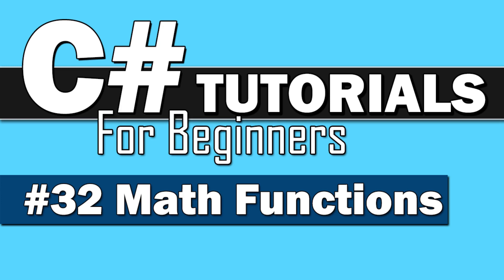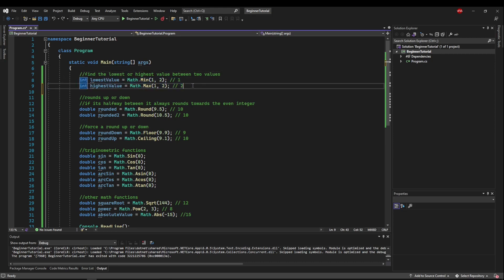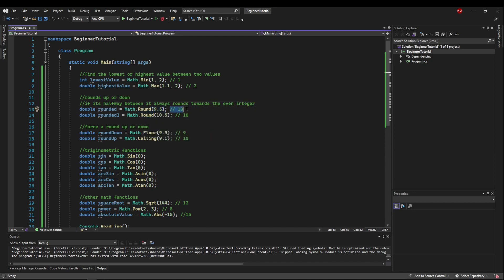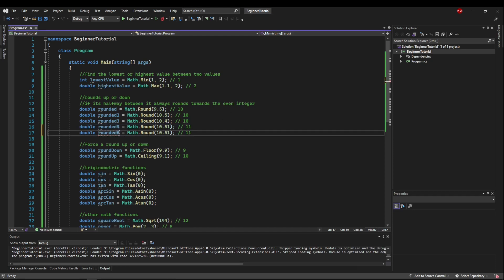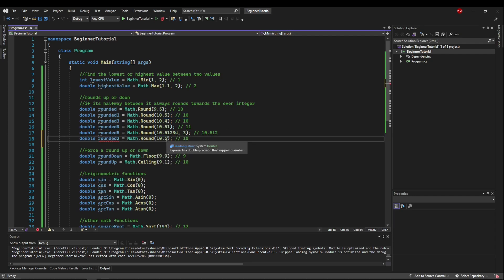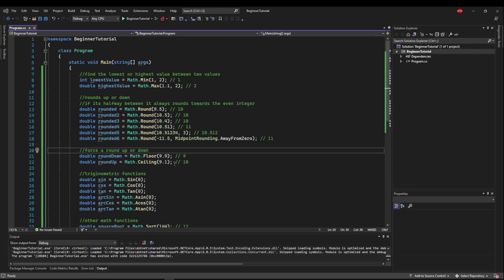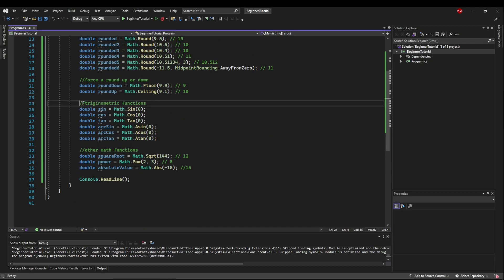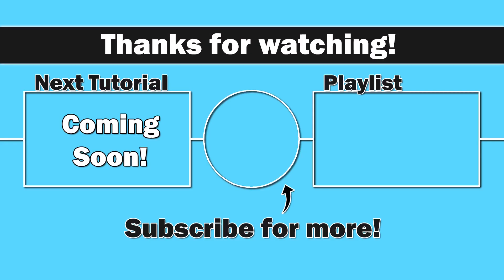C# Tutorial for Beginners #32 - Math Functions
Adding the Math class's functions to our toolset, including Min, Max, Round, Floor, Ceiling, Absolute Value, and more!

NOTE: At 2:47 on line 18 a wild negative sign appears that I didn't intend!  When you specify the AwayFromZero midpoint rounding mode, -11.5 would round down to -12 (away from zero), rather than what the comment says (11)!

Chapters:
0:00 Introduction
0:35 Min and Max
0:59 Round
2:55 Floor and Ceiling
3:34 Other Useful Functions
4:17 Next Up